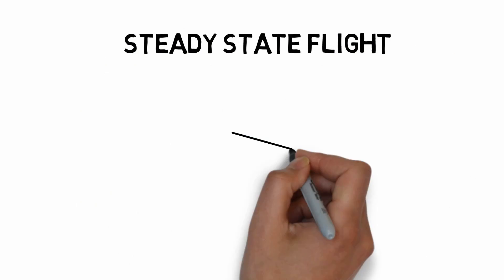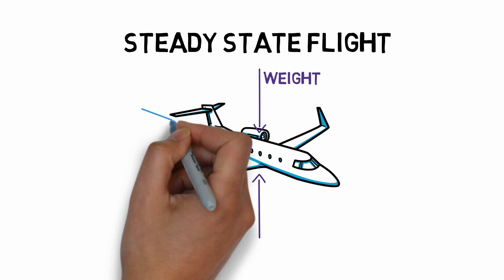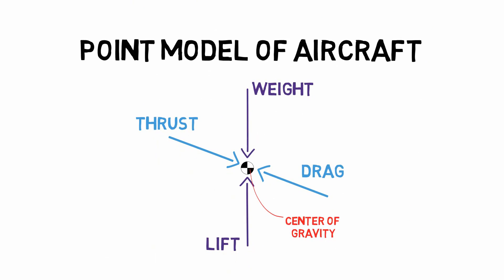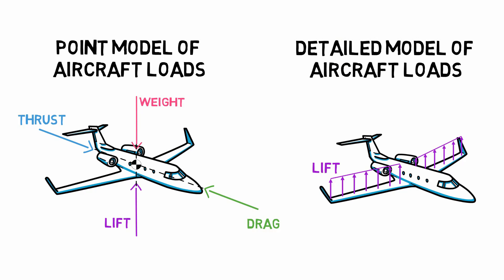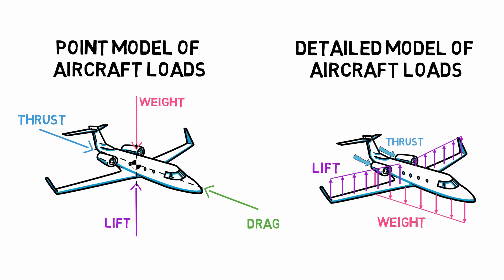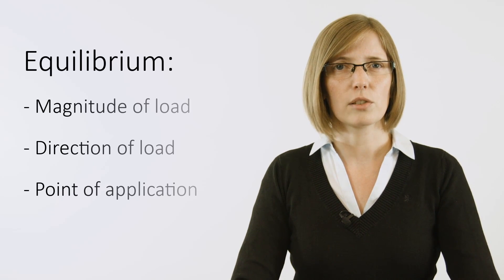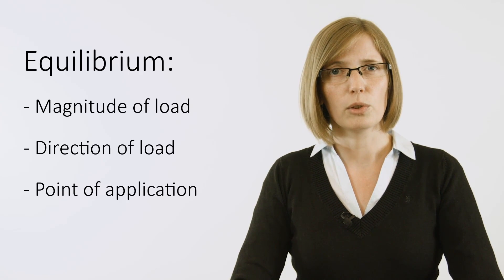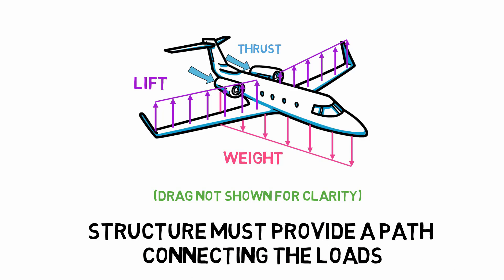AEASM1x_2018_414_External_Loads-video